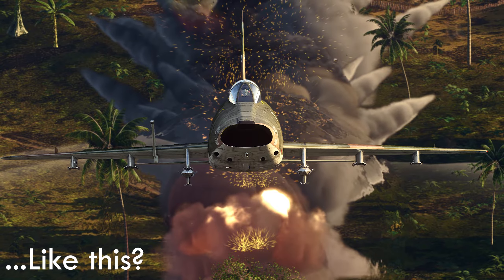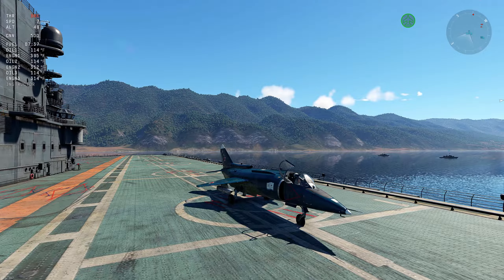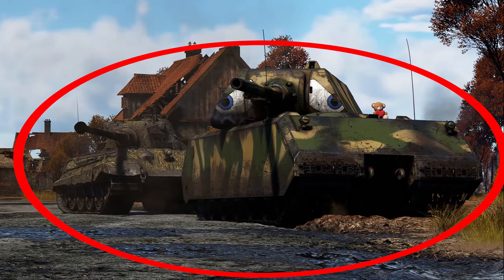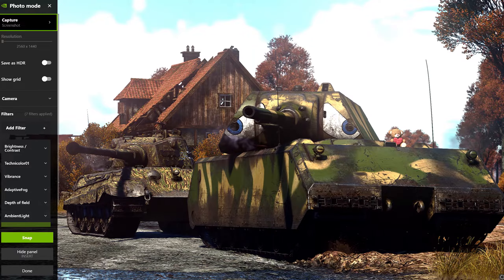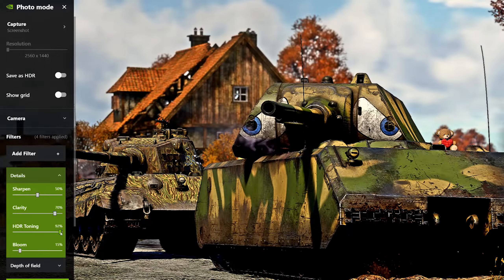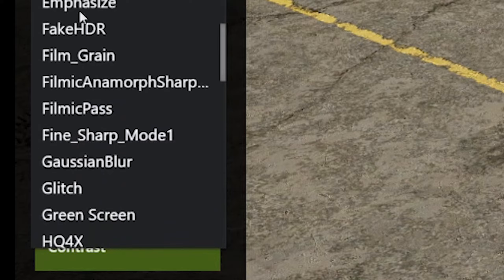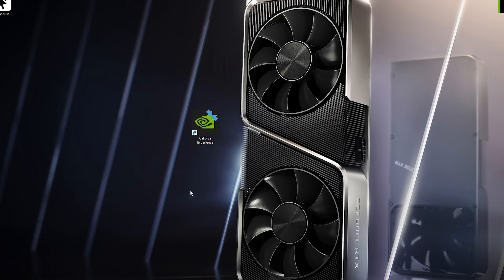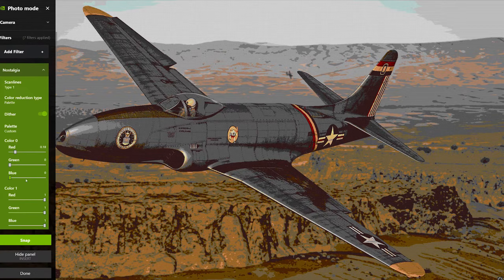How To Take STUNNING Screenshots In War Thunder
Every now and then, you'd probably feel like your screenshots aren't that great. Not everyone is a professional photographer, but everyone still wants their photos to turn out great. With this video, you don't have to be one, and still have your screenshots turn out amazing! In this video, I will be showing you how to take screenshots that have a multitude of style and aesthetic. For the first part, all you need is nothing but War Thunder itself. Secondly, I will show off how to use ansel, as well as how to add extra reshade filters for your own use.